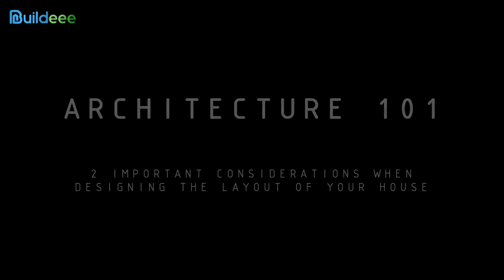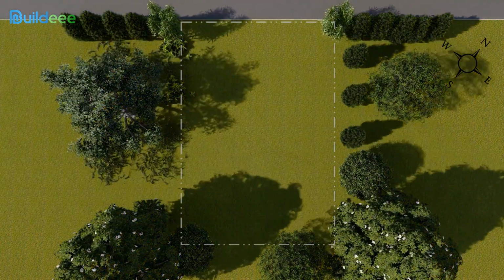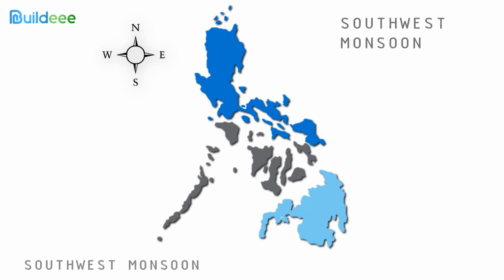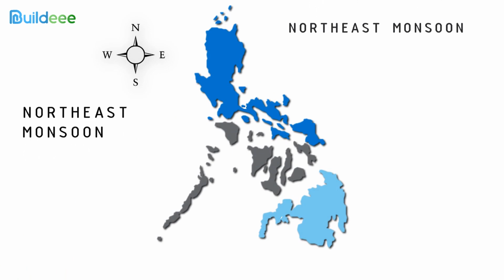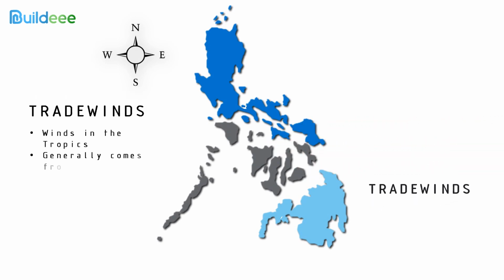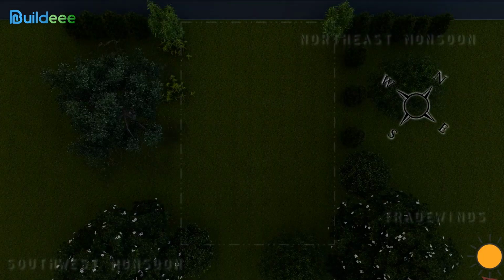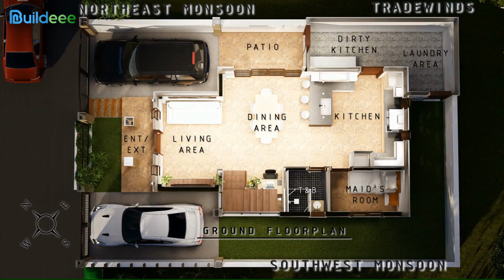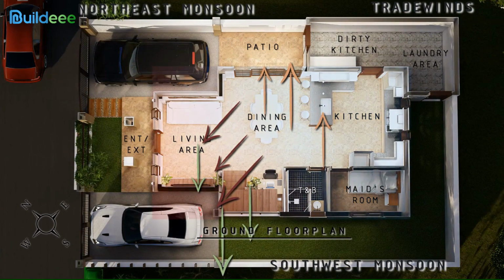Important Considerations When Designing the Layout of Your House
Architecture 101 Series EP01 —

Knowing where to place the kitchen, the bedroom, and other parts of the house when designing the layout is a good thing to have. It can surely make for a nice and comfortable living.